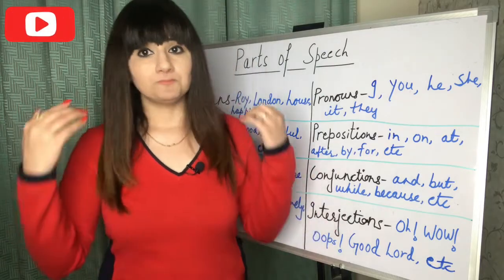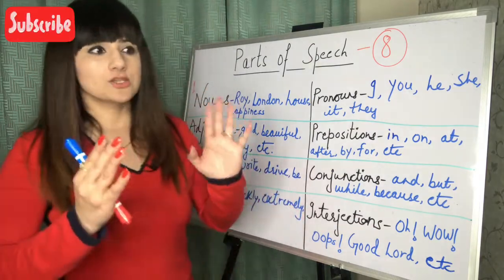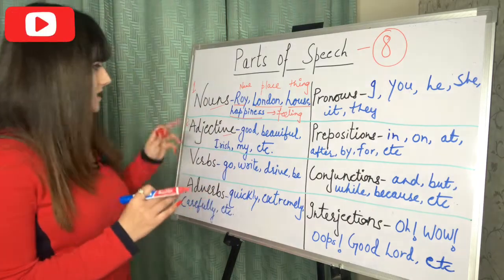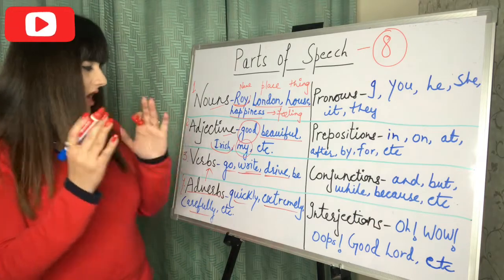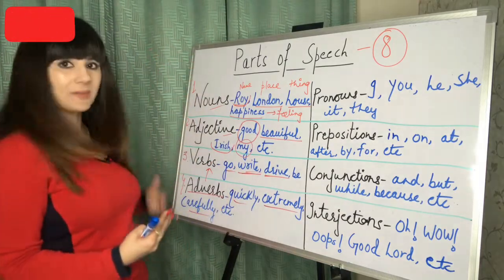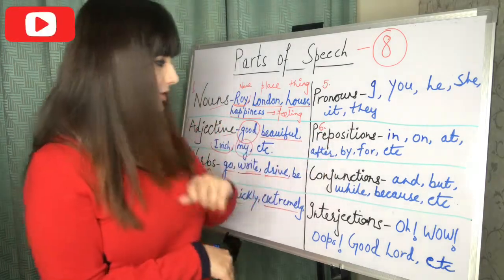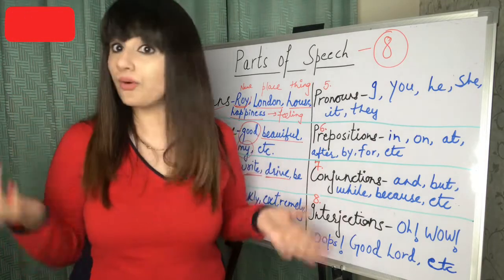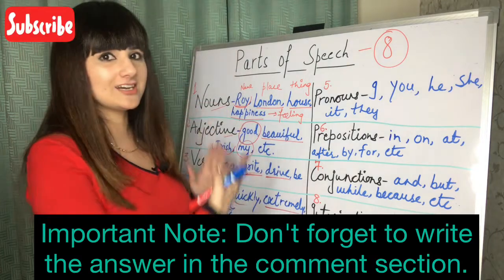Rectification Course I Lesson -1 I Parts of speech free partsofspeech I Online coaching I Ielts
A warm welcome for the first lesson of 'Rectification Course'!
Kindly follow the below-said assignment:

Mention the name of the parts:
Noun/ Adjective/ Verb/ Adverb/ Pronoun/ Preposition/ Conjunction/ Interjection

Wow! your friend speaks English fluently.

Wow! -
your -
friend -
speaks -
fluently -

Kindly mention the answer in the comment section.

To hone your spoken English and make your dream a reality. Enjoy free rectification course and enhance your learning skills. It will take your English to the next level. For doing it, just follow the three simple steps.

3. Write the answers to the questions while watching a video in the comment section.

You will be certified after completing the course.

Full Name:
Address:
Mobile Number:

Happy Learning!